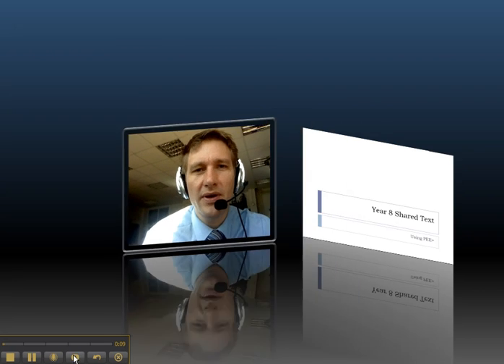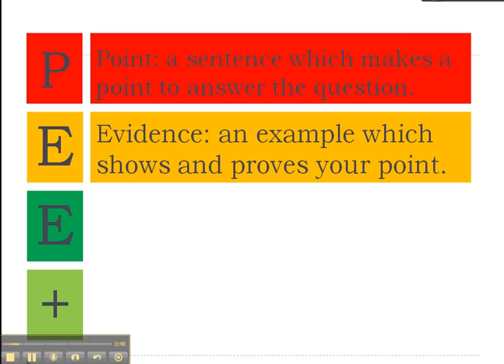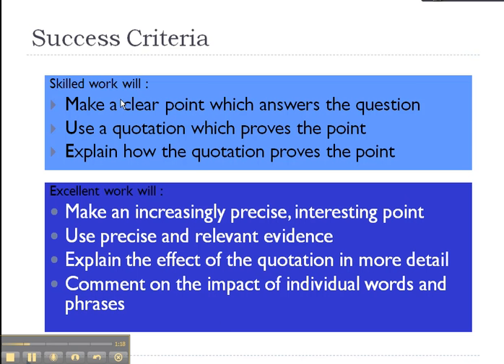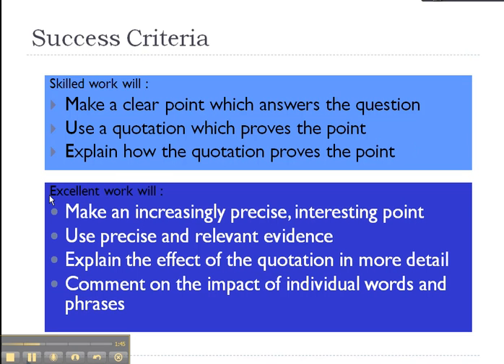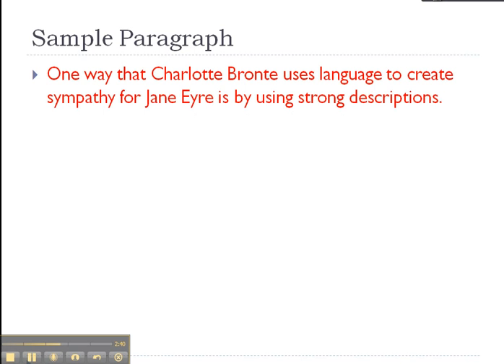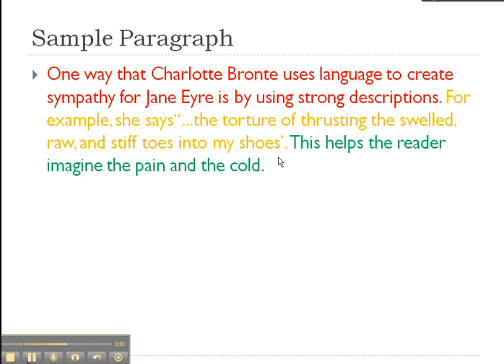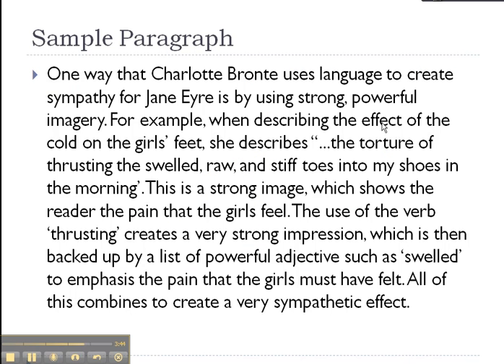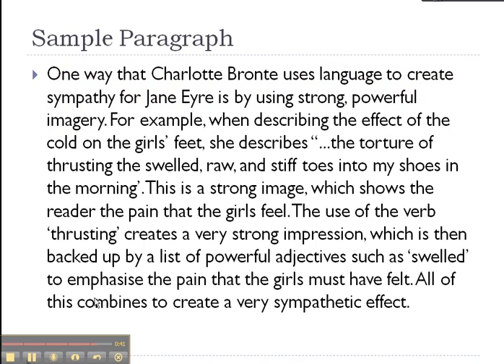Year 8 Assessment 2 PEE+